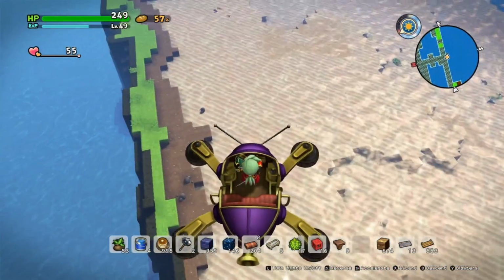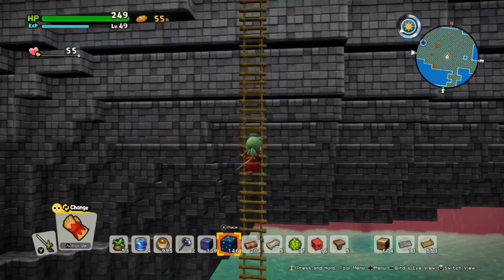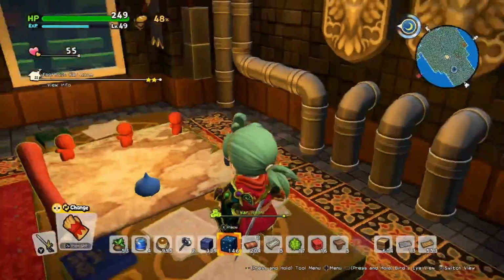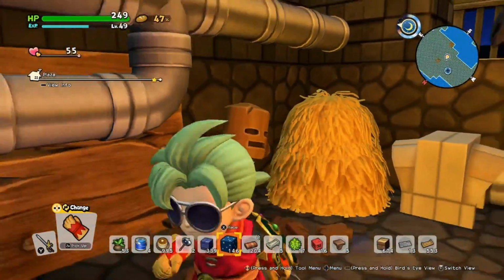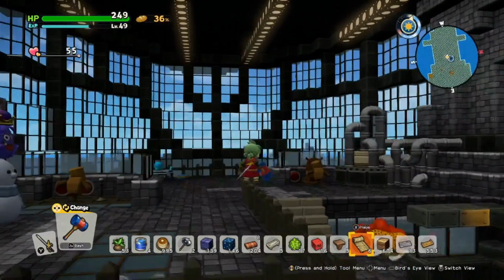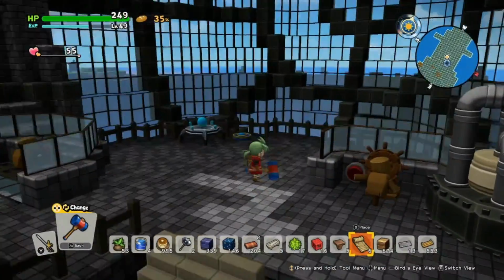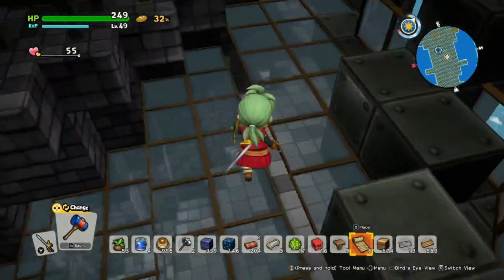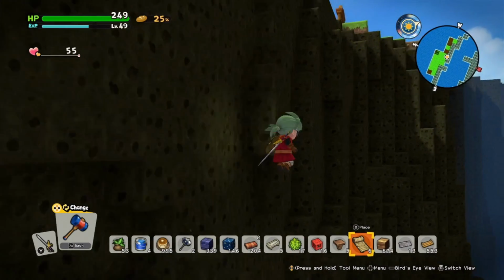Dragon Quest Builders 2 - Highwind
Shoutouts to my friend Zerbe for his help on this build (and most things I've built in DQB2)